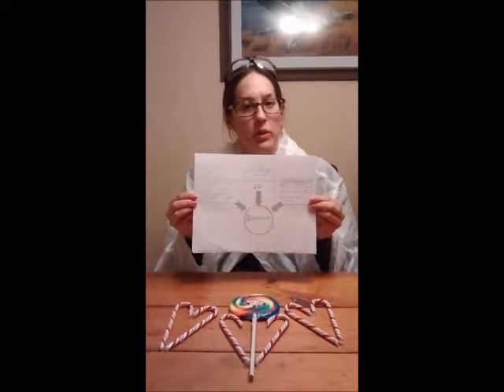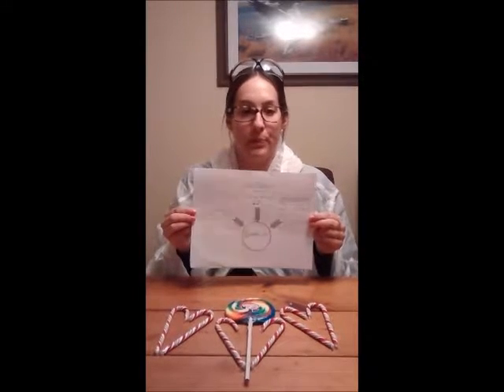Scientific Method Rock Candy